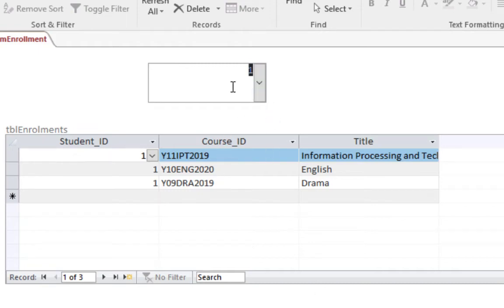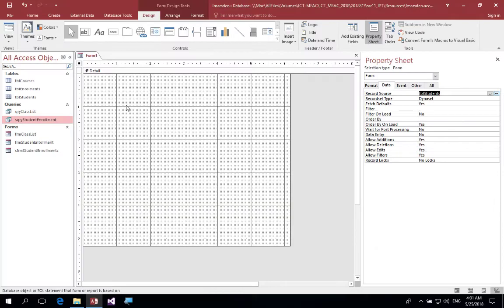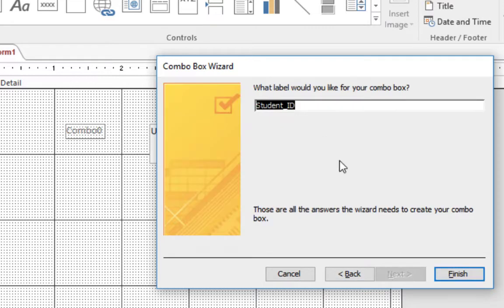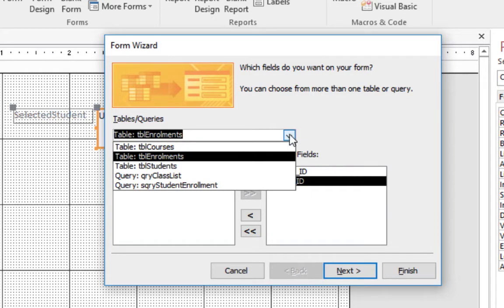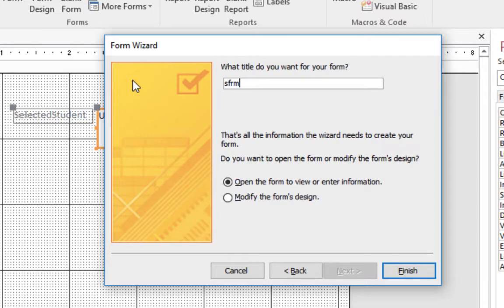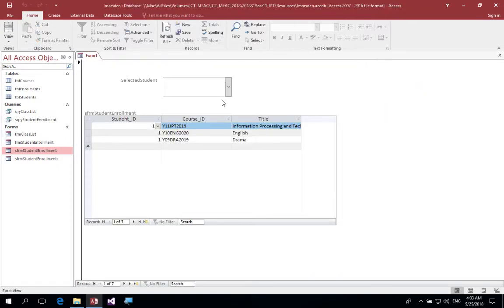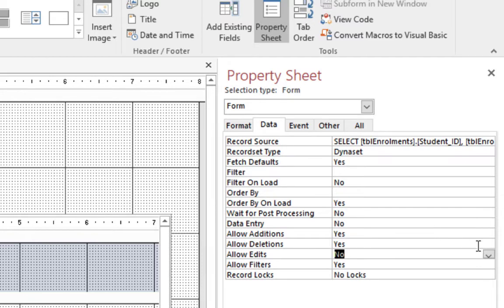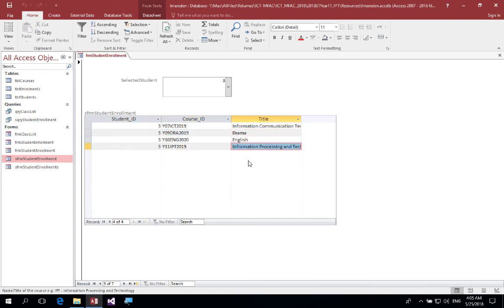MS Access Controlling Subforms from Combo boxes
In this tutorial we will discover how to control a subform from an unbound combo box. This will allow you to select an entity like a student and display information about what courses they are enrolled in. The combo box will be the parent to the subform.